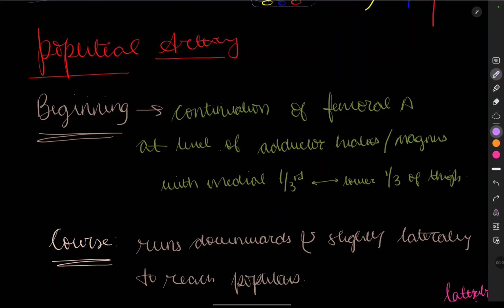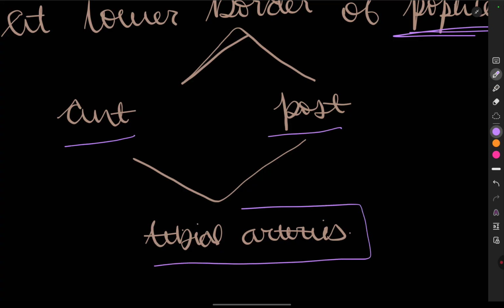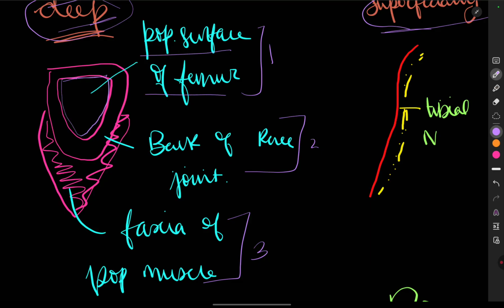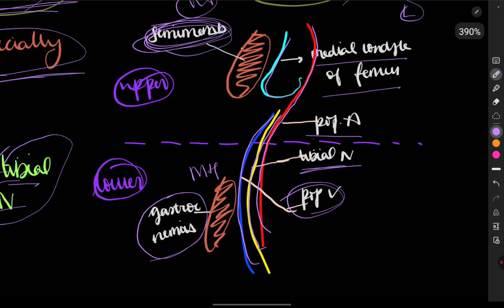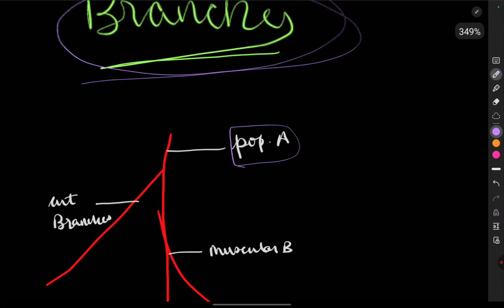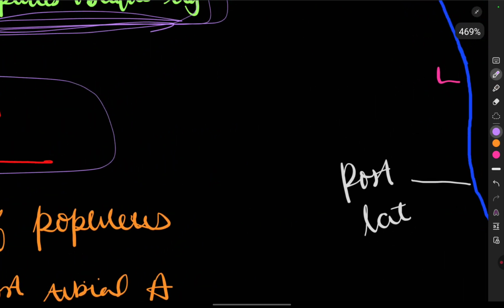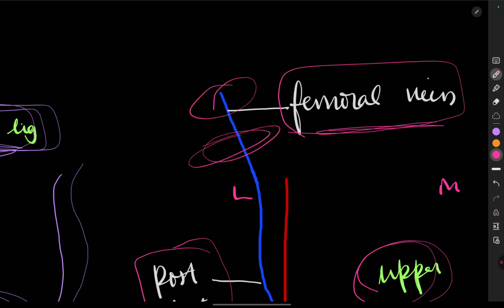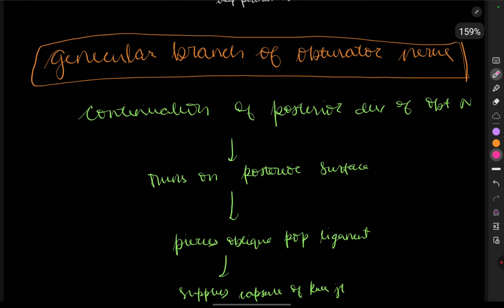Popliteal artery | Popliteal vein | beginning course termination branches and relations | MBBS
Popliteal Artery, Popliteal Vein, and Tibial Artery

1. Popliteal Artery

The popliteal artery is the continuation of the femoral artery after it passes through the adductor hiatus. It is the main arterial supply to the knee joint, leg, and foot.

Course:

Begins at the adductor hiatus (distal end of the adductor magnus).

Runs deep within the popliteal fossa, posterior to the knee joint.

Ends at the lower border of the popliteus muscle by dividing into anterior and posterior tibial arteries.

Branches:

1. Muscular branches – Supply muscles in the popliteal fossa.

2. Cutaneous branches – Supply skin over the popliteal region.

3. Genicular arteries (superior medial, superior lateral, middle, inferior medial, inferior lateral) – Form an anastomosis around the knee joint.

Clinical Importance:

Common site for arterial aneurysms.

May be injured in knee dislocations.

2. Popliteal Vein

The popliteal vein is the major venous structure in the popliteal fossa, formed by the union of the anterior and posterior tibial veins.

Course:

Begins at the lower border of the popliteus muscle.

Lies posterior and superficial to the popliteal artery.

Passes through the adductor hiatus to continue as the femoral vein.

Tributaries:

1. Small saphenous vein – Drains superficial structures of the leg.

2. Genicular veins – Accompany the genicular arteries.

3. Muscular veins – Drain calf muscles.

Clinical Importance:

Deep vein thrombosis (DVT) can occur here.

Can be compressed in popliteal vein entrapment syndrome.

3. Tibial Artery

The tibial artery refers to both the anterior and posterior tibial arteries, which are branches of the popliteal artery.

Anterior Tibial Artery:

Passes through the interosseous membrane to supply the anterior compartment of the leg.

Continues as the dorsalis pedis artery in the foot.

Posterior Tibial Artery:

Runs deep in the posterior compartment of the leg.

Gives rise to the fibular (peroneal) artery.

Passes posterior to the medial malleolus and divides into medial and lateral plantar arteries.

Clinical Importance:

Anterior tibial artery occlusion can lead to ischemia of the anterior leg.

Posterior tibial pulse is used to assess peripheral circulation.

These structures play a crucial role in the vascular supply and drainage of the lower limb.